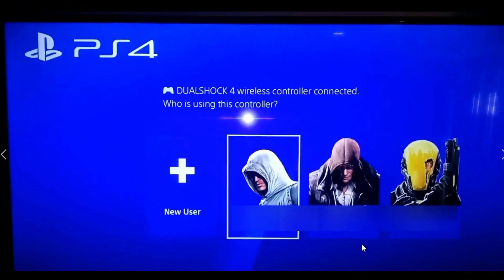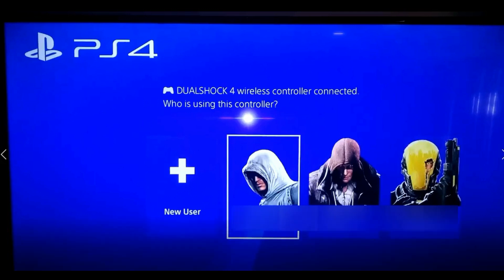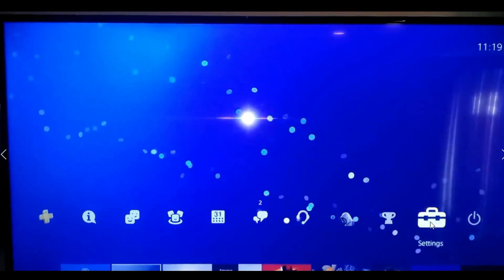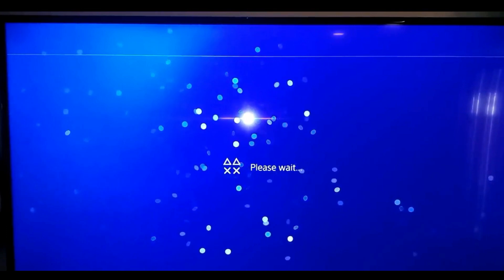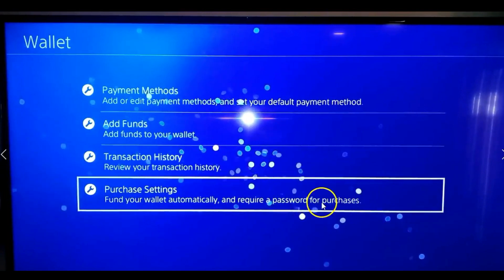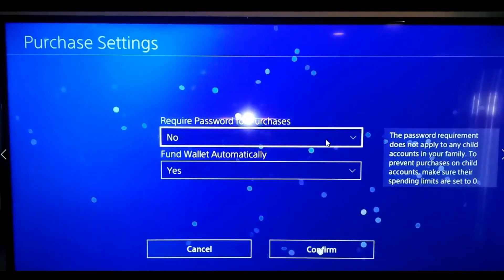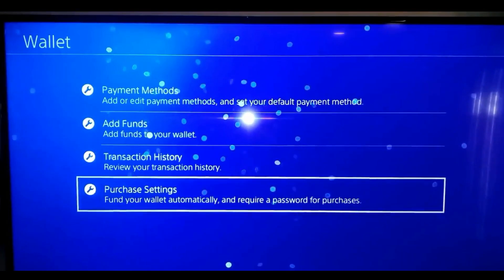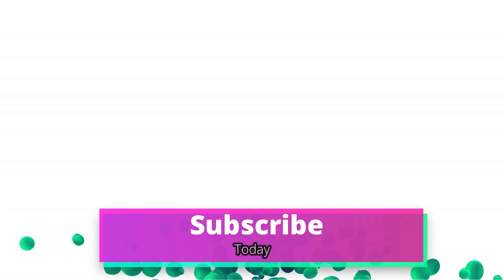How to Setup Password for PS4 Purchases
Need to learn how to setup a password for your PS4 purchases? Then this video will show you step by step on how to require a password when purchasing from the PlayStation Store. Time to add an extra layer of security to that wallet.
Side Note: You might be asked to Sign in to your PlayStation Network account after selecting Purchase Settings. All you need to do is key in your password and you can move on to the next step. For some reason it did not ask me again when recording the video.